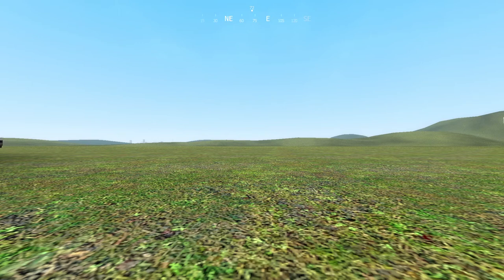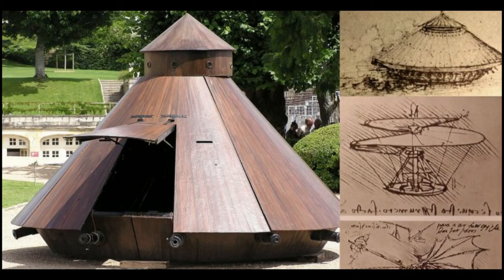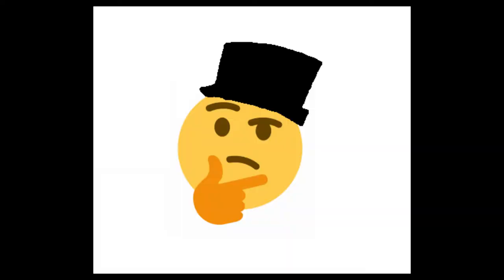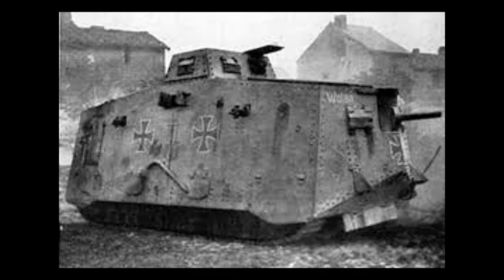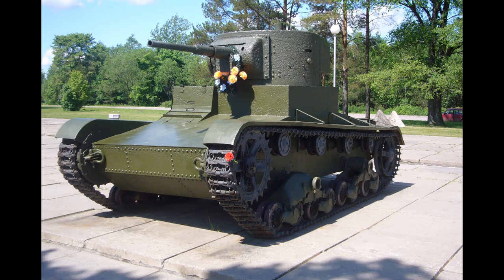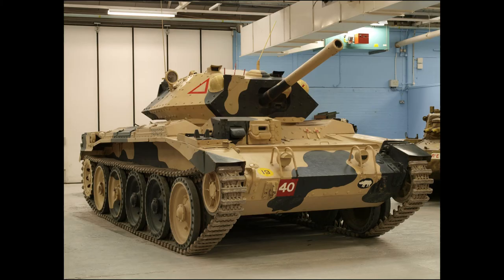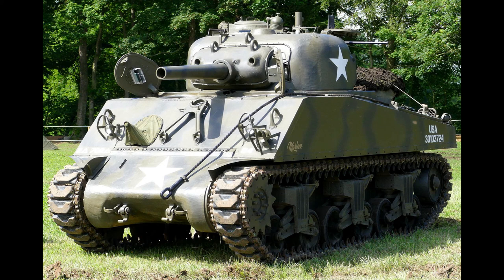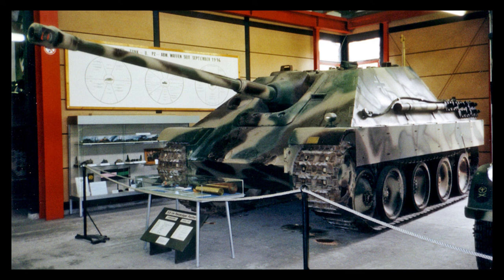The History of Tanks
This might be the longest video ive done. Regardless, I wanted to make a video about the history of tanks for my school project, so here it goes.

Tools:
Adobe Premiere Pro
Paint (for the hand drawn segments)
Paint.net (for some of the hand drawn segments)

Sources (of information):
Wikipedia's "German tanks in World War II" (for the German WWII tank pictures)
Everything else is found using a quick google search of the tanks/ subjects.